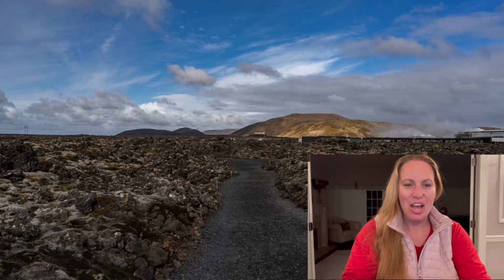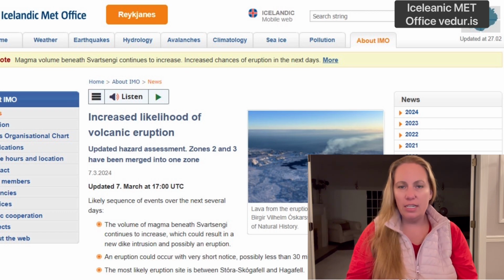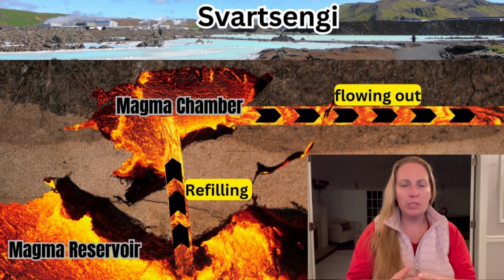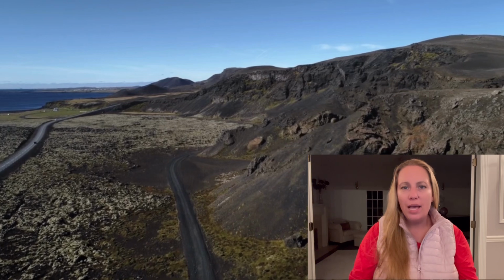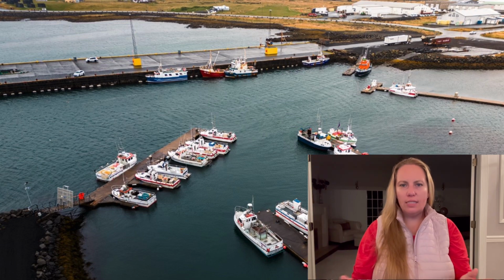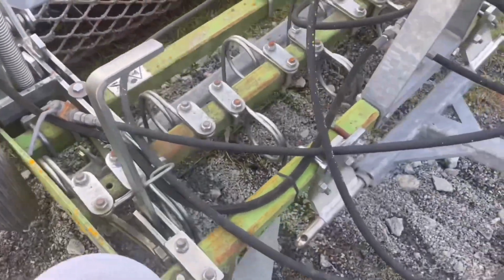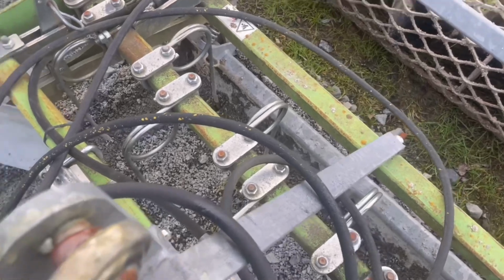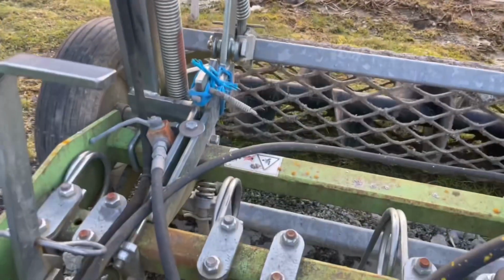ICELAND Volcanic Update: 10 Million cbm in the Magma Chamber - Disaster Insurance moves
The magma chamber has reached its critical level again.

THANK YOU so much for your support it is much appreciated and helps a lot  !

maps, flow predictions and aerial picture credit to Icelandic MET Office:
interview mbl.is